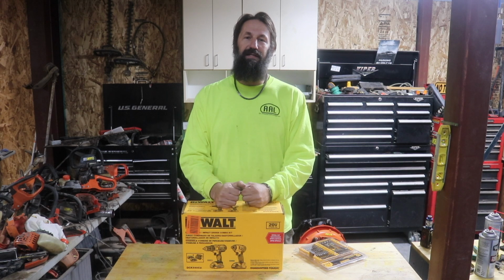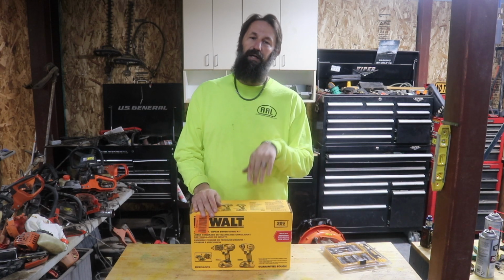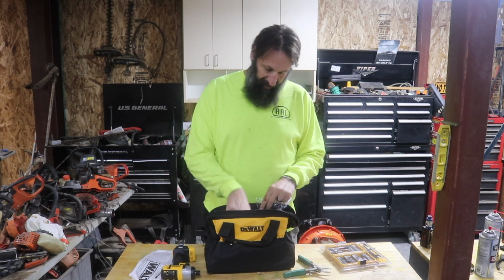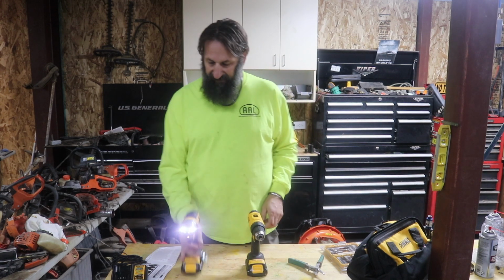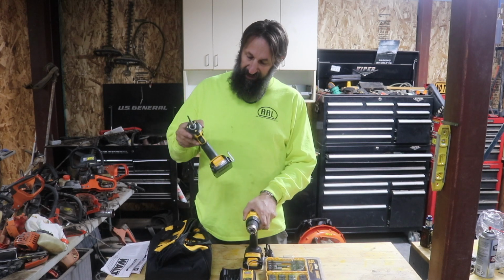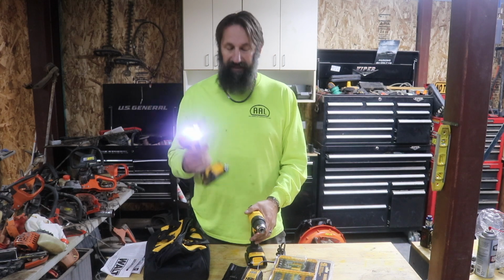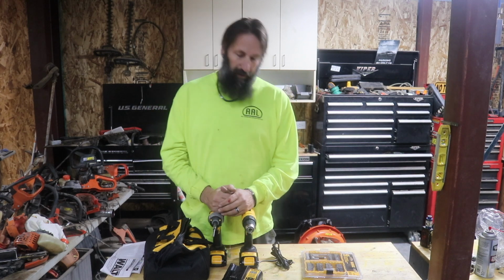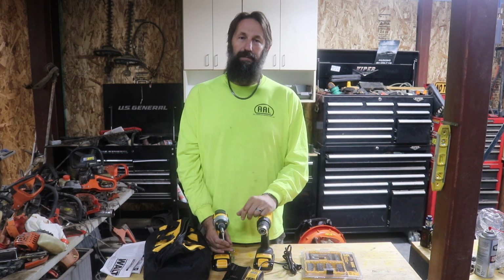DEWALT Drill and Impact Driver Combo Kit | Unboxing | Quick Review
Hey guys, this is Bear from Bear’s Workshop.  In todays video we are going to do a quick review and unboxing on a drill and impact driver set that I picked up off of Amazon around Christmas.  We have quite a bit of experience with these tools as we have been using then for years.

This combo set.

The DEWALT DCK240C2 Combo Kit is versatile enough to handle most drilling and driving applications. This kit includes a DEWALT DCD771 1/2 in. drill/driver and a DCF885 1/4 in. impact driver. Both tools are part of the DEWALT 20-Volt Max system and are compatible with all 20-Volt Max batteries, chargers and accessories. It is backed by a DEWALT 3-year limited warranty for added peace of mind.